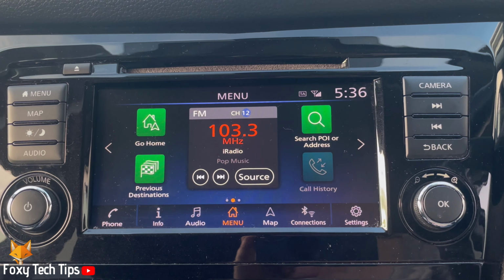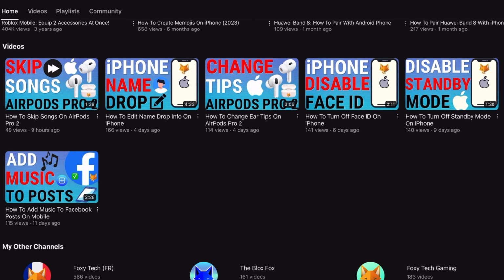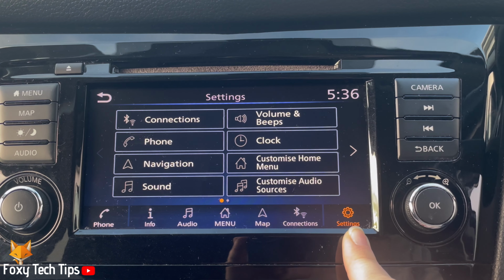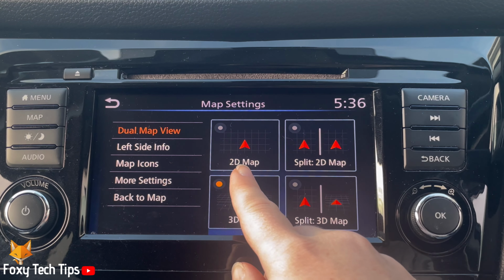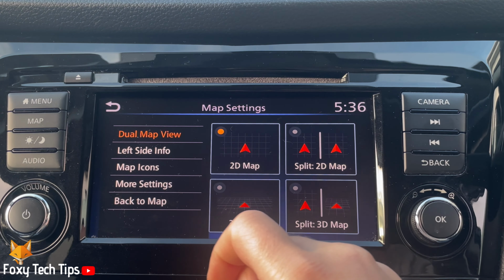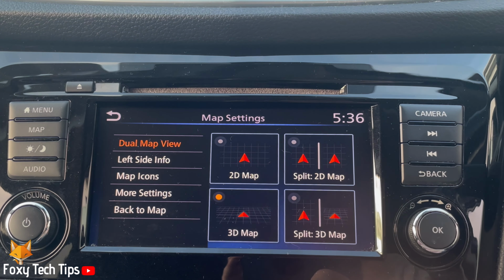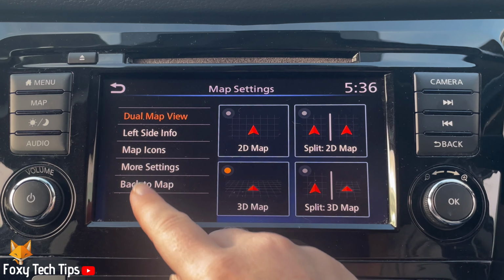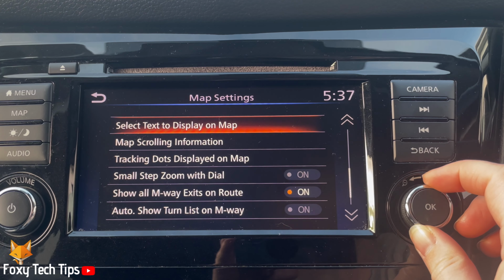Nissan Qashqai: Change Map Settings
Easy to follow tutorial on changing the map settings on the Nissan Qashqai. You can edit the map settings within the settings on Nissan Qashqai. Follow the steps to learn how to do it.

Steps:

Tap ‘settings’ in the bottom right corner of the infotainment screen.

In the settings tap ‘navigation’.

In the navigation settings tap ‘map settings’.

On the right here you can switch between different map view options.

You can choose ‘2D map’, ‘split: 2D map’, ‘3D map’, ‘split 3D map’.

When you tap on an option the map will open to show you the map view that you chose.

Here you can change the left side info and the map icons.

Tap ‘more settings’ to see more customisation options.

Here you can change many settings in order to customize your map experience.